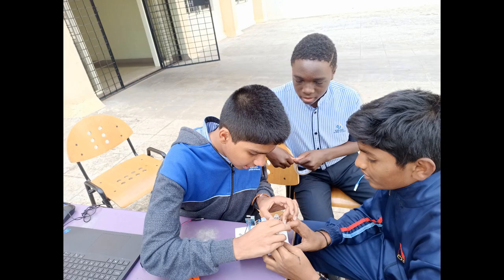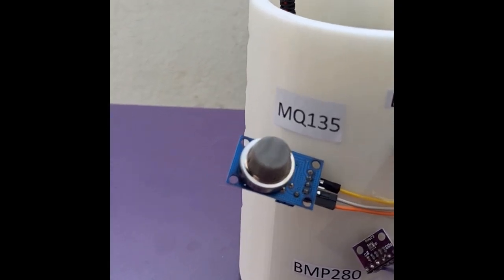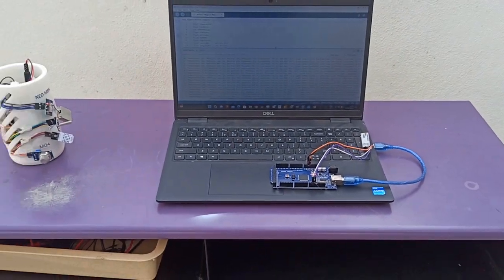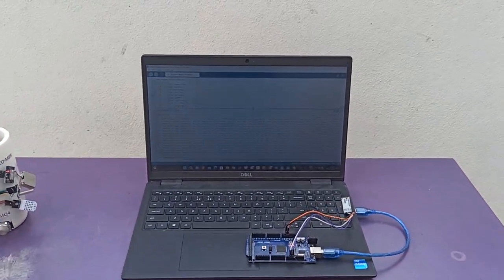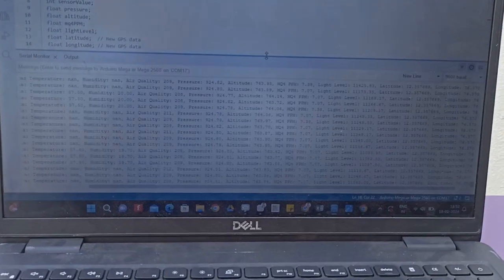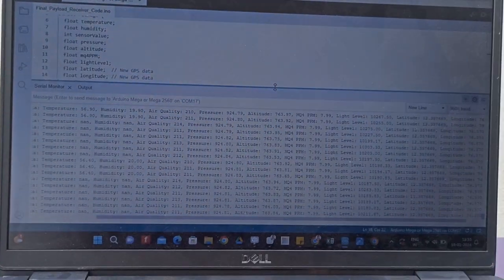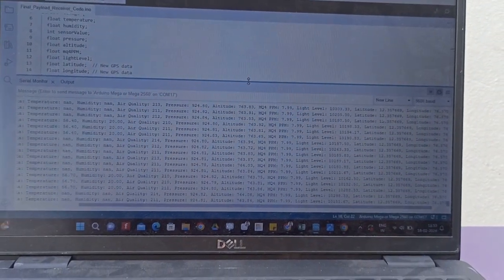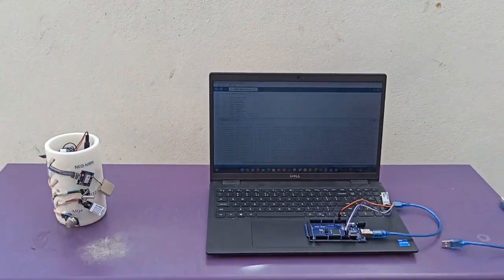SkySense Connect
This project is submitted for the ATL Marathon 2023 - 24. Our theme is Space and the problem statement is “Design a Payload for a Satellite to Launch into Space.”. This project was done by Pranay S K, Ephraim Okhiaode & Ishaan R of Grade 9, Excel Public School, Koorgalli - Mysore.